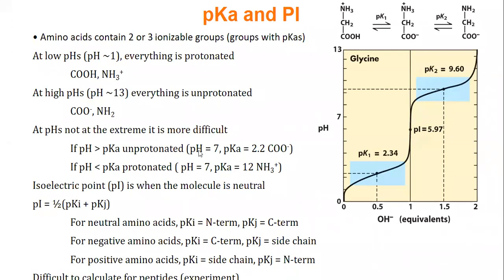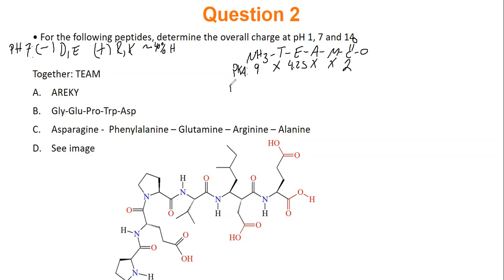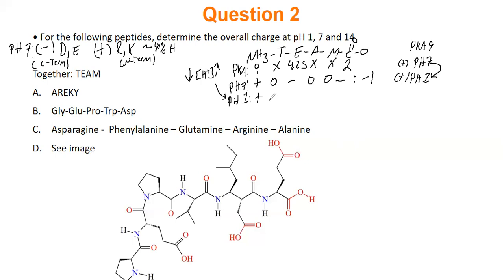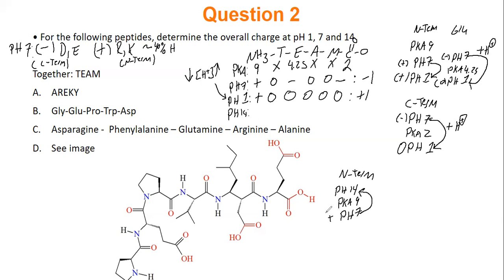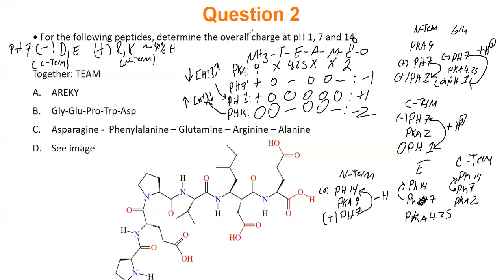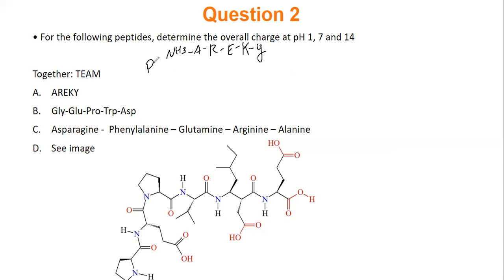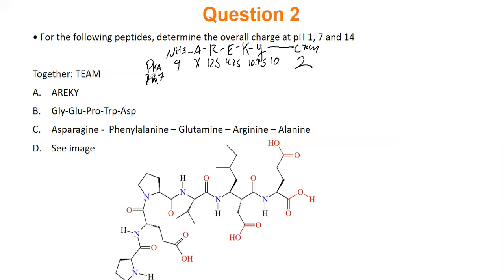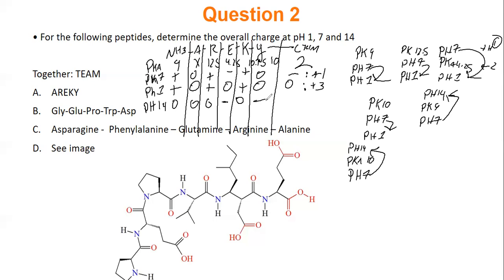BC1 Lecture 2-8 Part 1